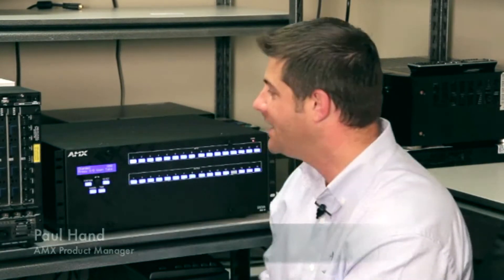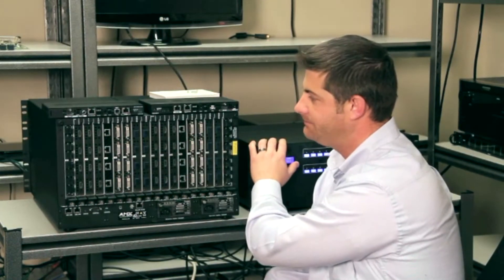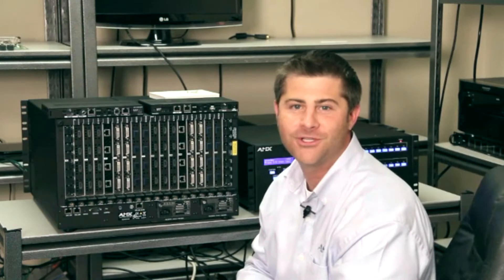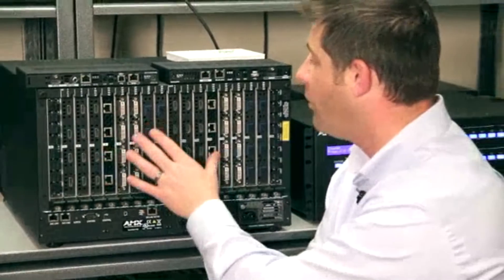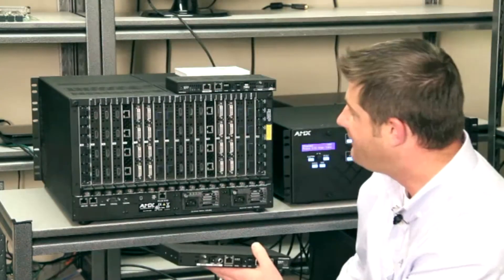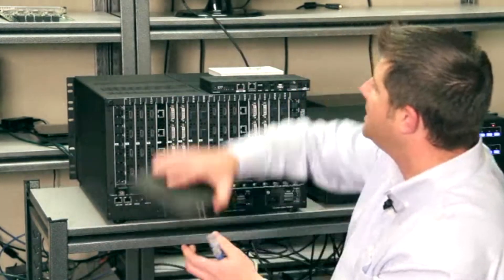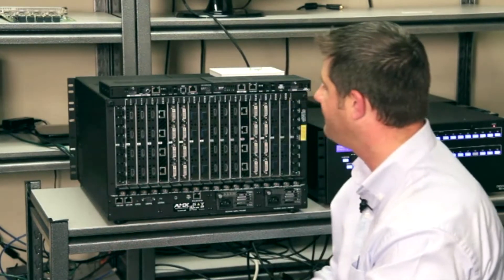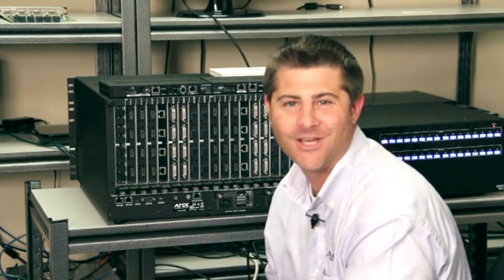Enova DGX Digital Media Switchers featuring DXLink - Overview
Learn about the all new Enova DGX family of Digital Media Switchers that include an integrated NetLinx Controller, embedded Ethernet switch, and can be populated with Enova DGX video input and output boards in addition to optional audio insert/extract boards.